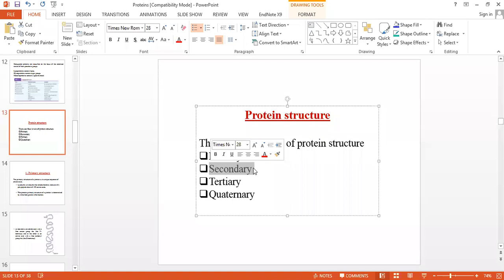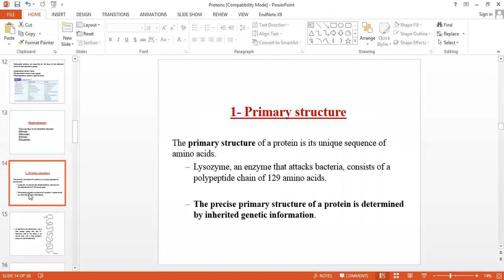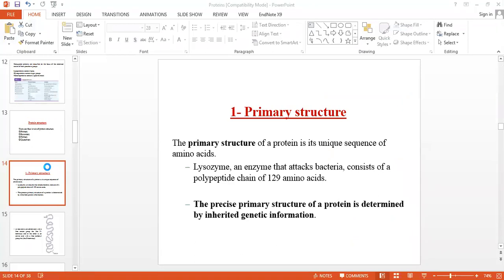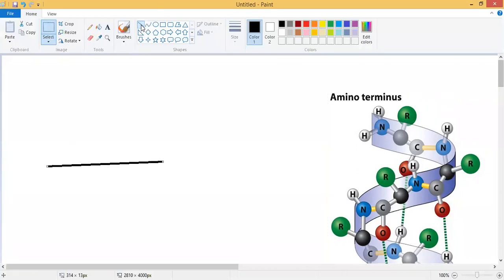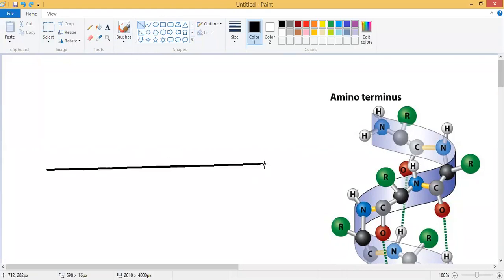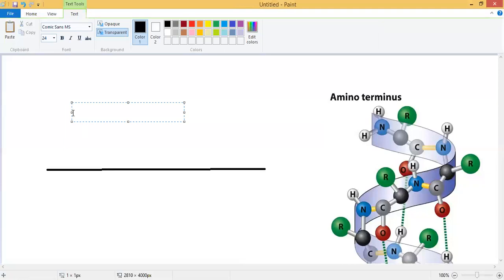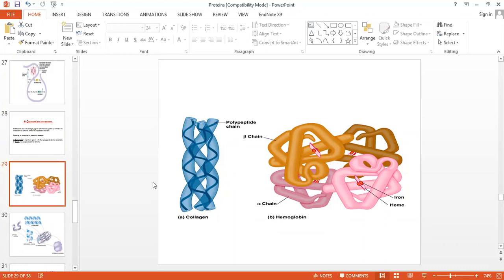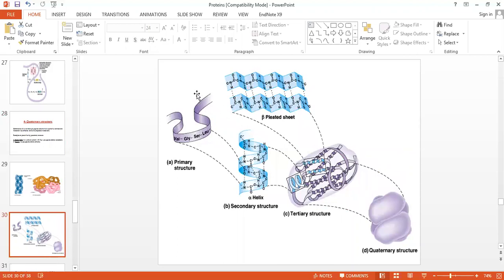Protein structure lec 2